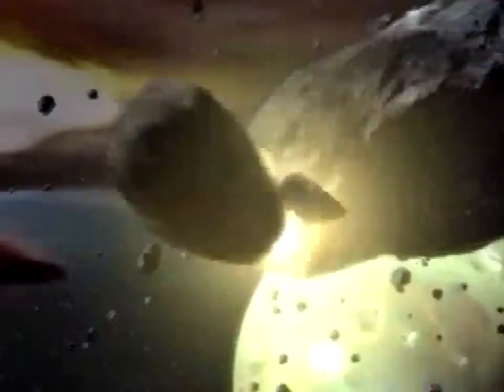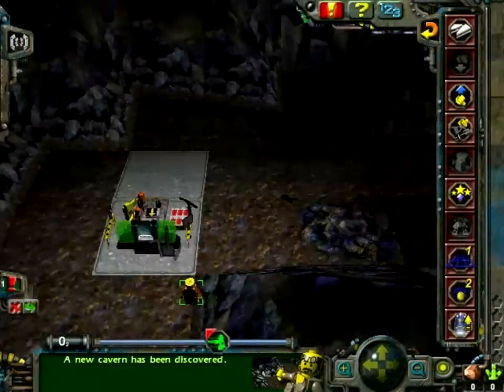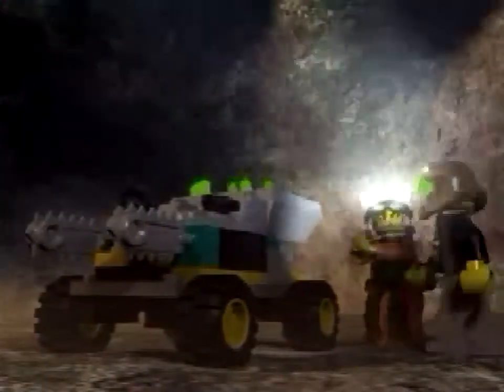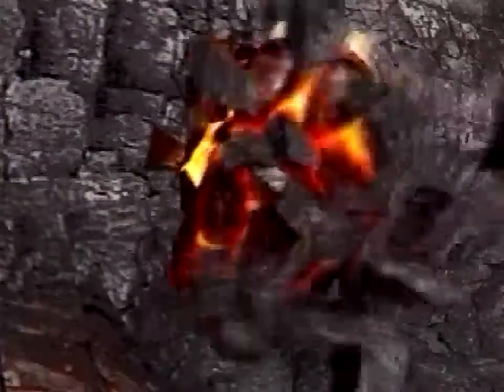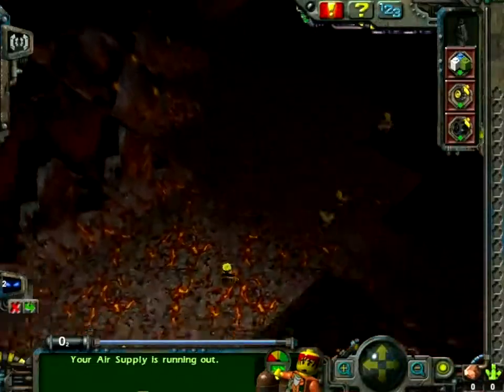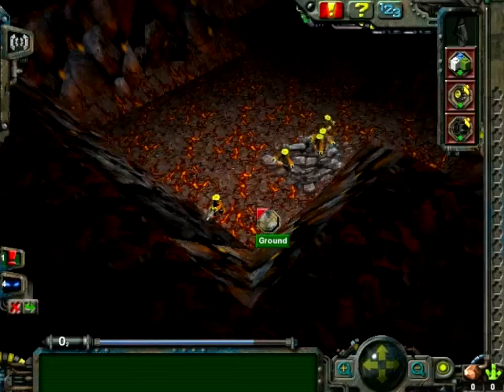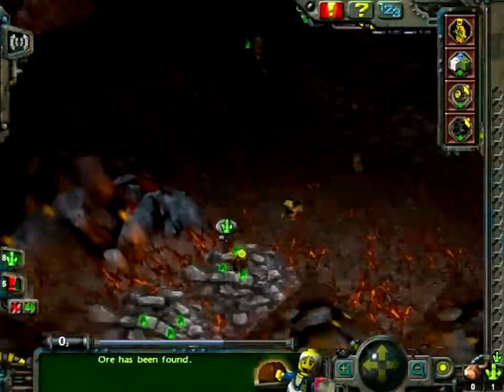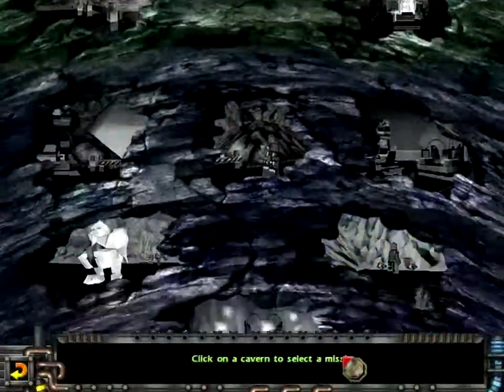CEO100able's Pre-Resurrection Sunday Let's Plays (2018) - Episode 2: Lego Rock Raiders (PC Version)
In this episode of the series, I play through three missions on Planet U in Lego Rock Raiders for the PC. I recorded the gameplay footage on December 28, 2015, but haven't made use of it yet until now. Also, I couldn't get this game to work on Windows 10, so I played it on Windows 7 instead.